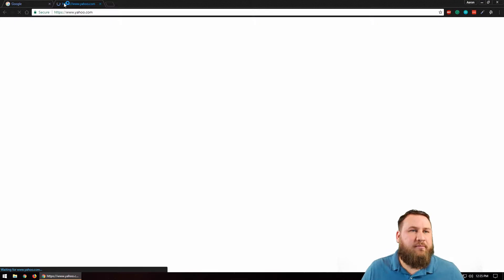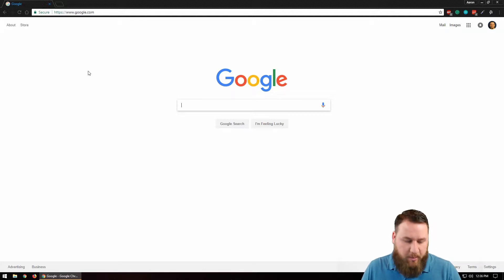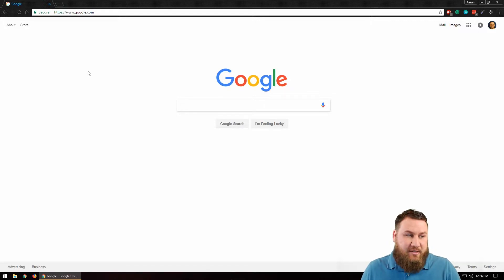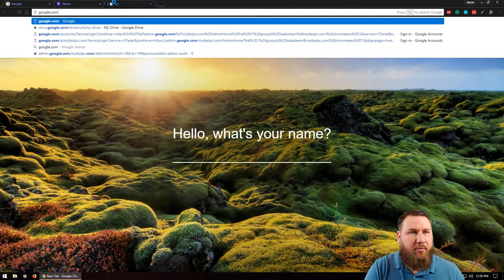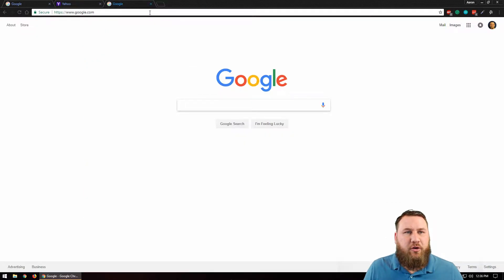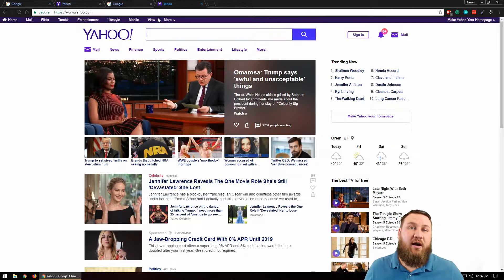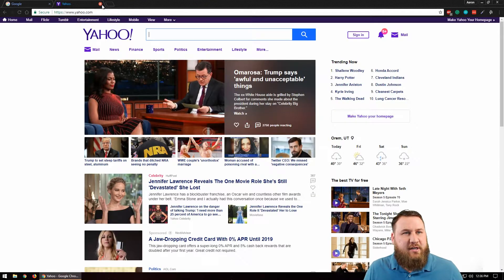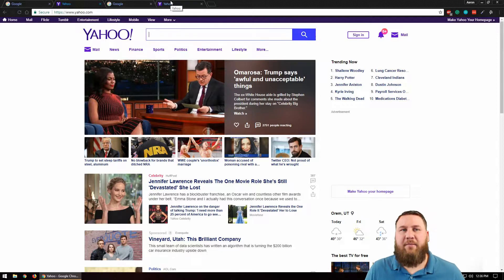How to Open Recently Closed Tabs in Your Browser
Have you ever been working on something or happen to close a tab on accident and not sure how to get it back? In this video we show you the quickstep way to reopen that recently closed tab.